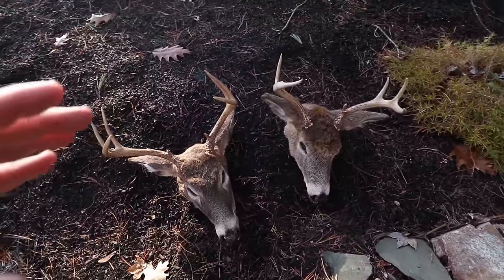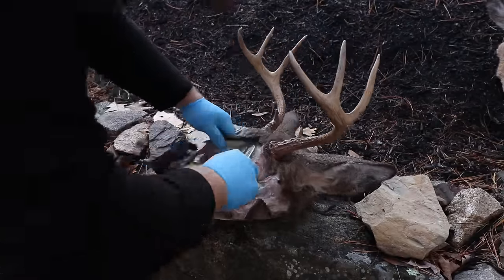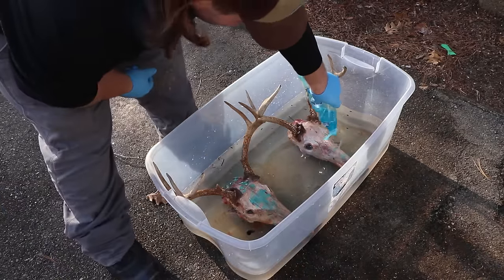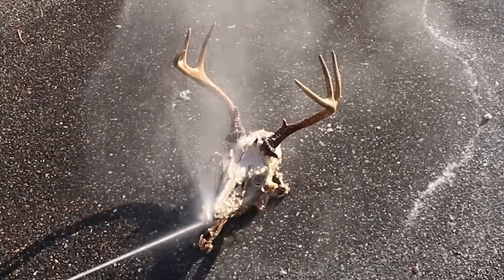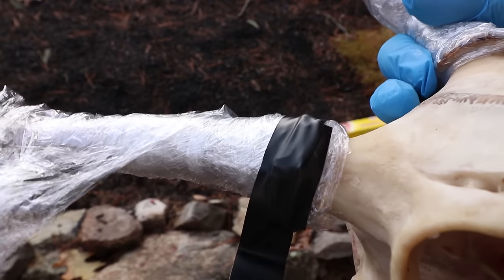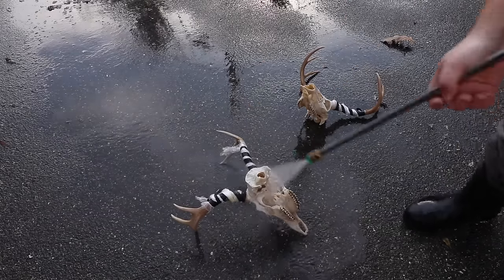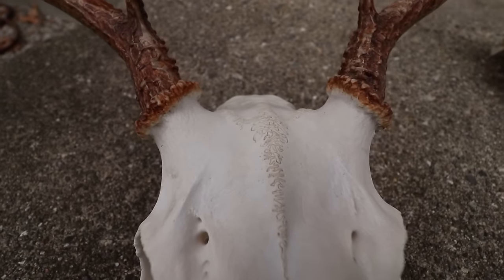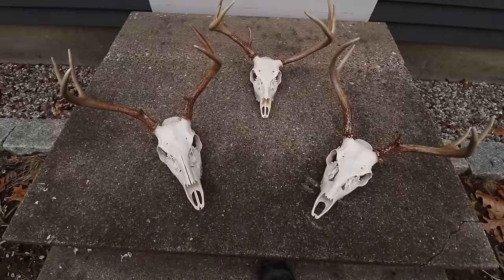DIY European Mount for Deer (WHITE Skull!)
How to make a European Mount for whitetail deer! Making two European Mounts from my New Hampshire Buck and my brothers New Hampshire buck as well. European mounts are a great way to preserve a trophy and memory from your hunt for a very cheap cost if you do it yourself! Give it a shot!